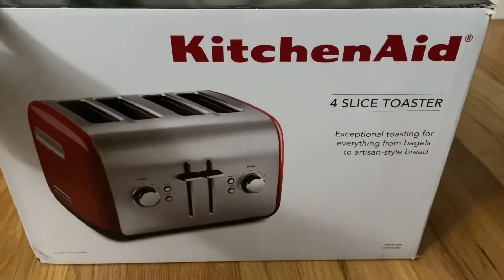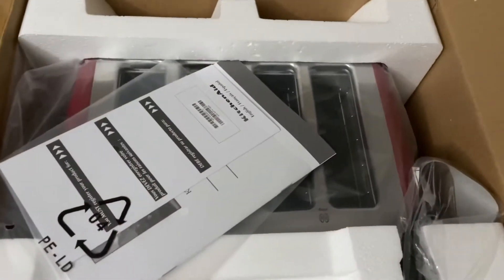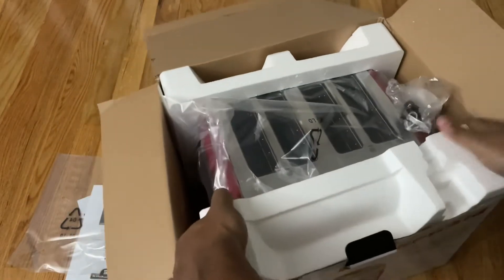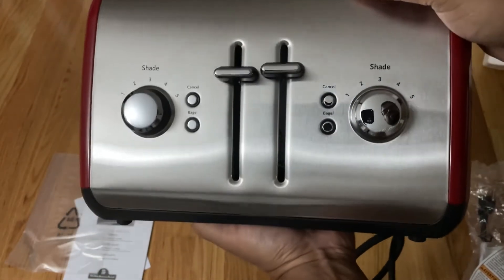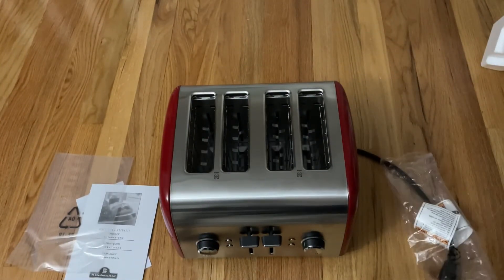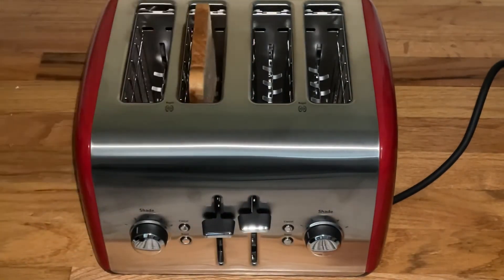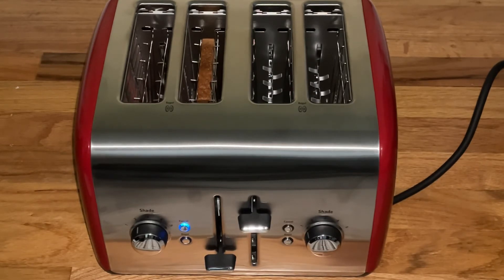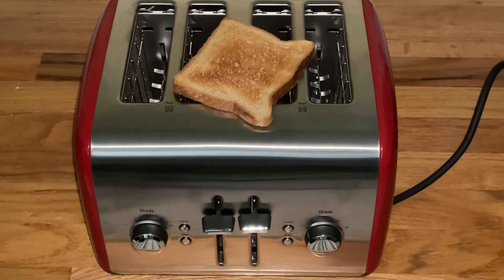KitchenAid KMT4115ER Toaster with Manual High-Lift Lever, Empire Red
Description:

An attractive and functional addition to any countertop, the KitchenAid 4-Slice Toaster offers a variety of functions for everyday use. Toast bread to your desired shade, precisely toast the cut sides of bagels, defrost and toast frozen food or reheat previously toasted food in under a minute. Plus, a high lift lever makes it easy to remove whatever you're toasting.